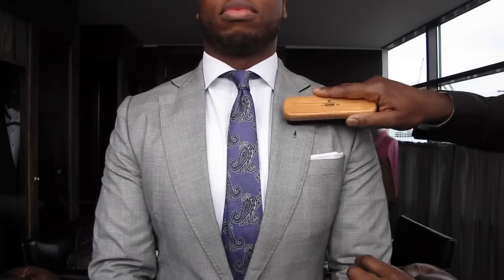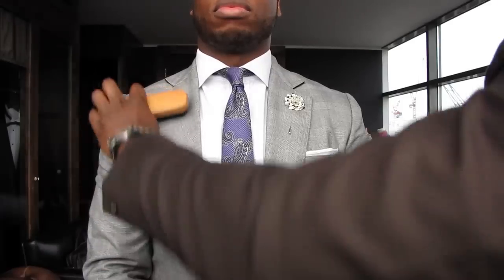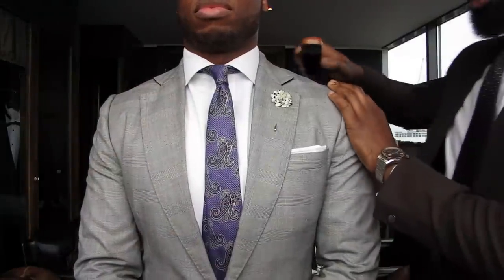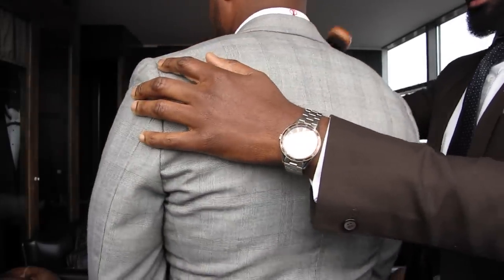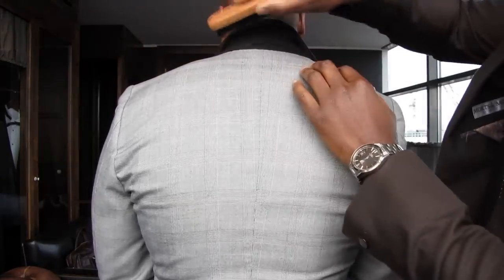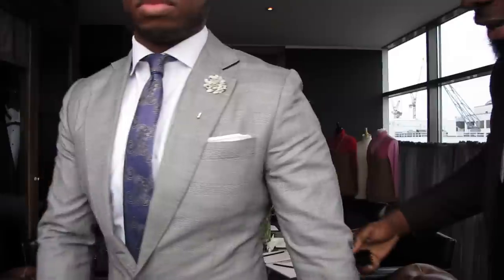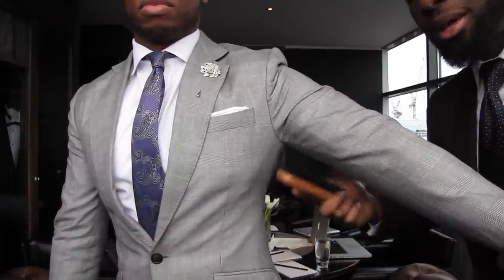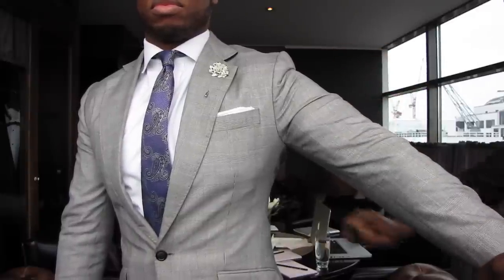Men's Style Tips - How To Care For Your Suit - Brush Regularly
Morts & More Moment - In this contribution to men's style we discuss one of the ways to properly take care of your suit. Using a suit brush!